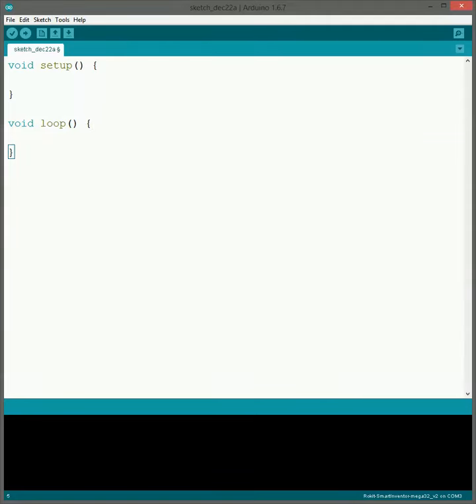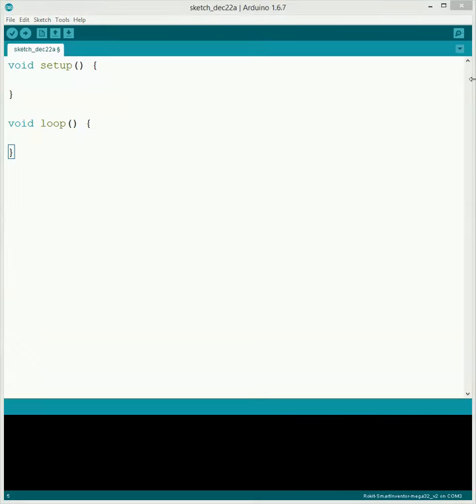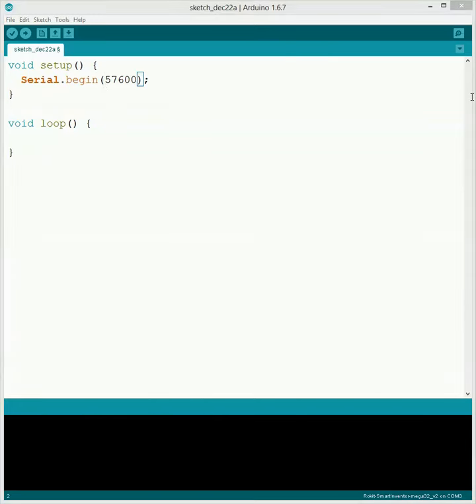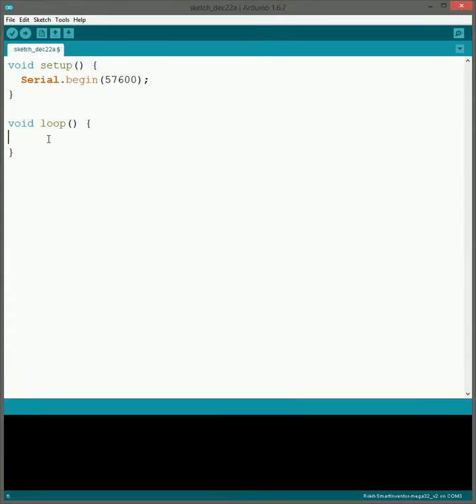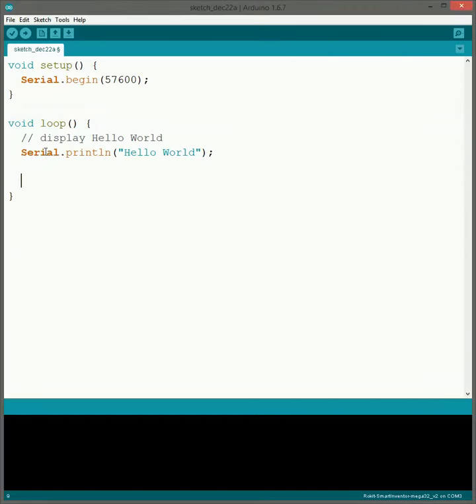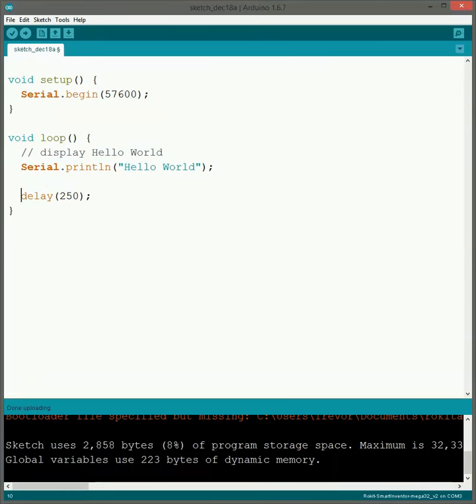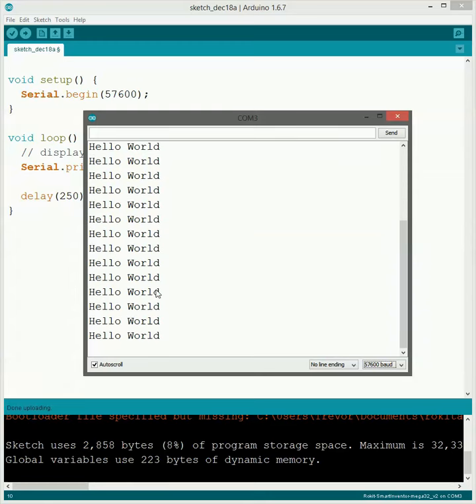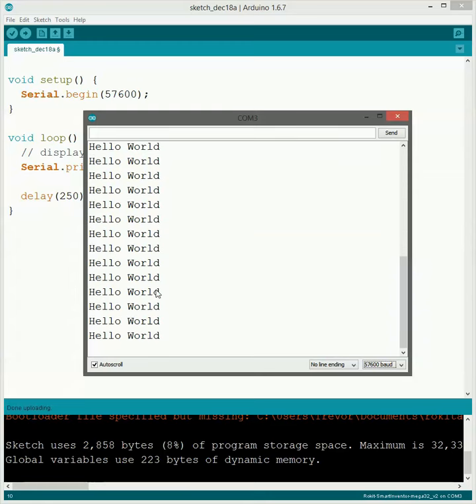Robolink - Serial Print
This video explains how to use the Serail.println command to print onto the screen.